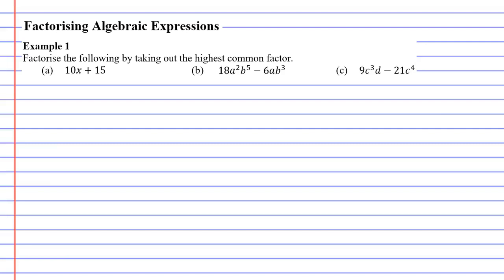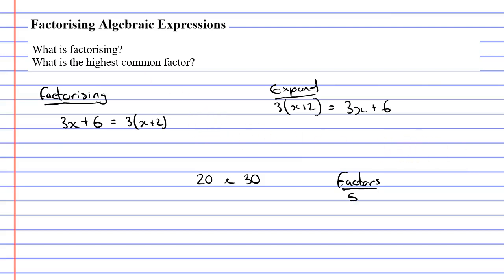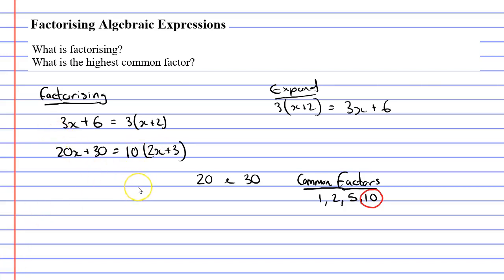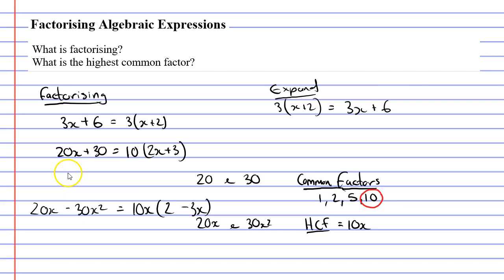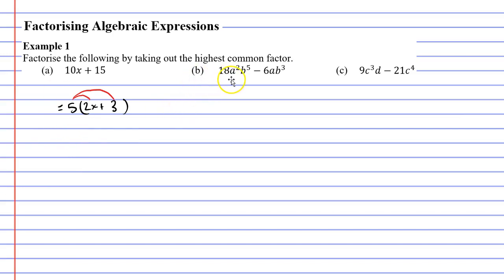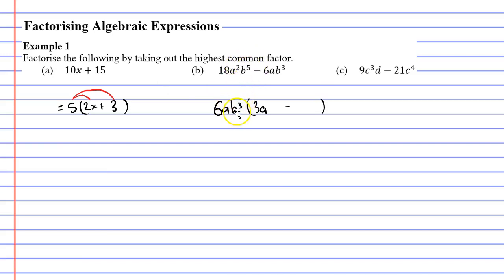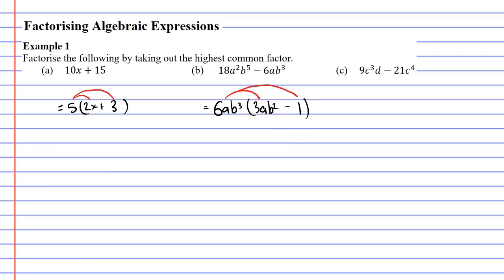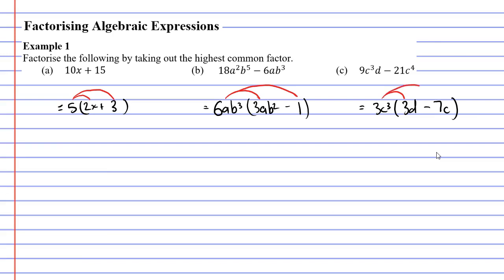1C Factorising Algebraic Expressions (1 of 5)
An introduction to factorising. In this video we discuss what the highest common factor is and factorise some expressions that only contain two terms.